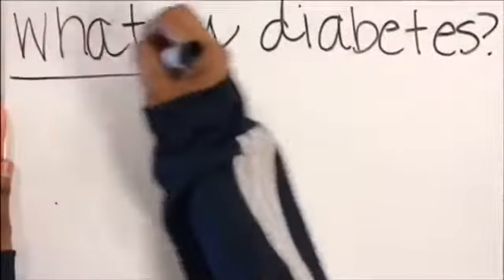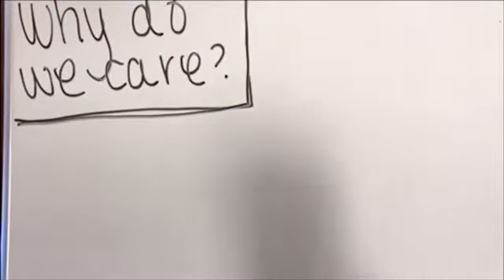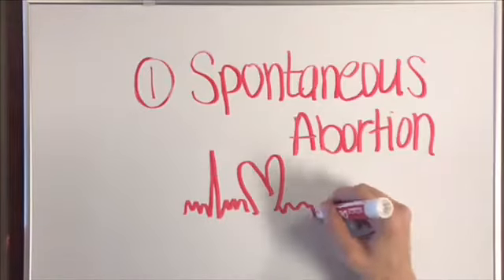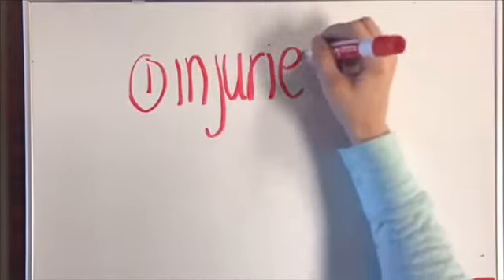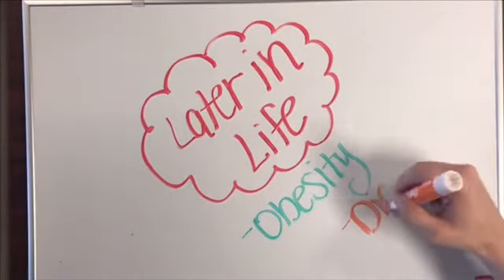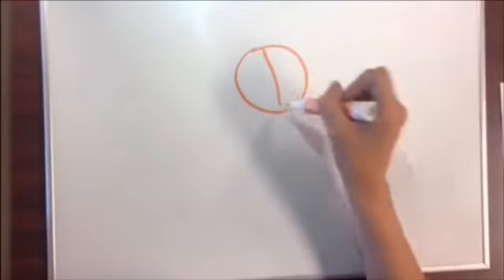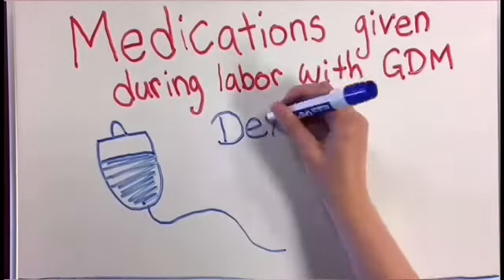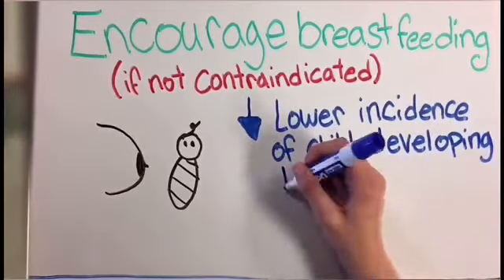OB Week 10 Supplemental Video